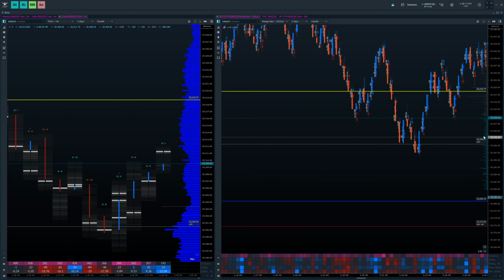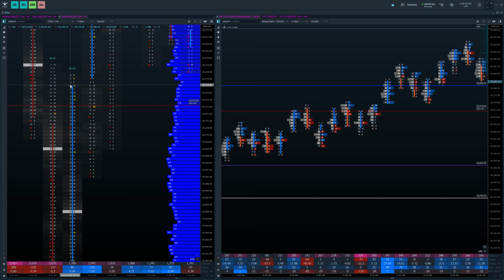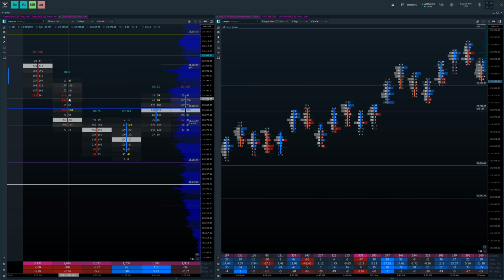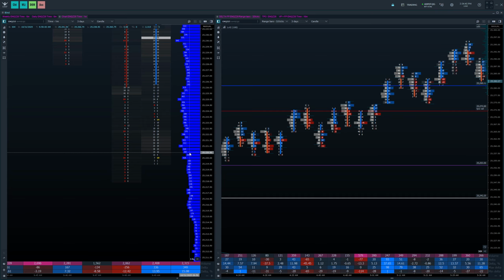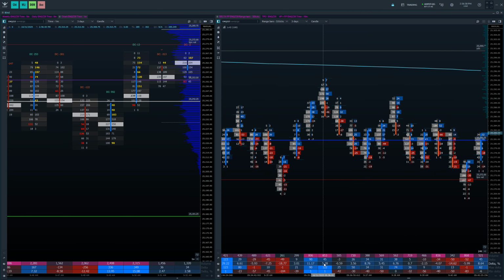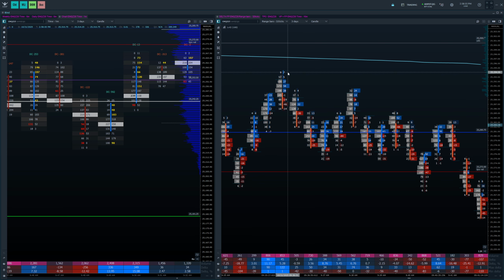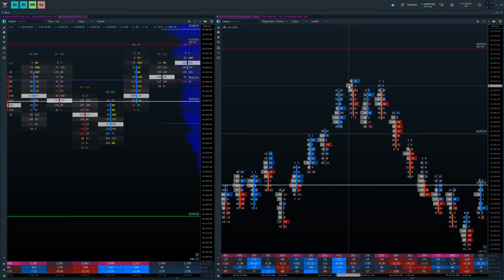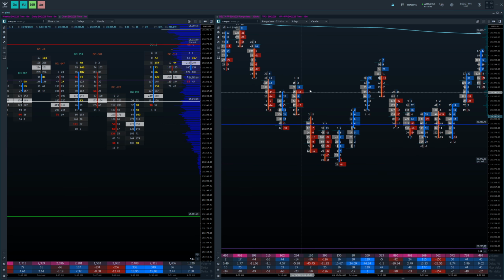Footprint Chart 101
A guide to help you understand how to read a footprint chart